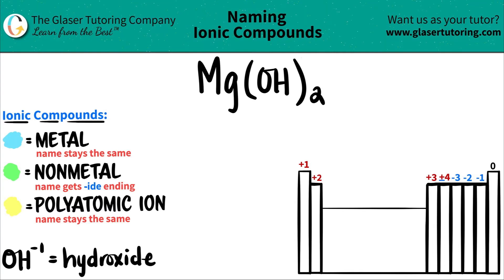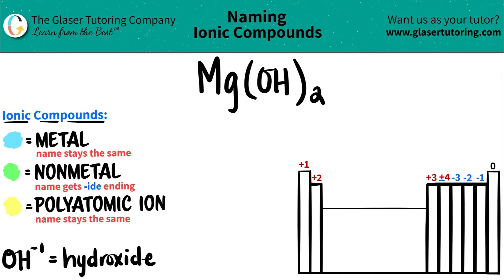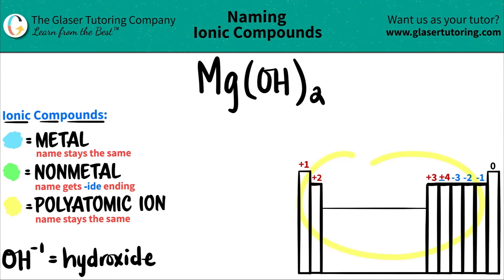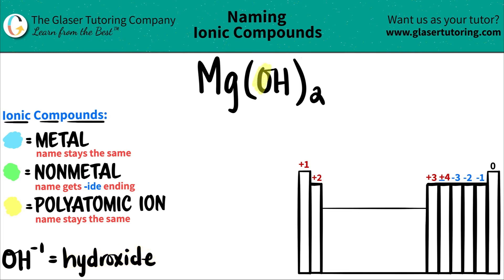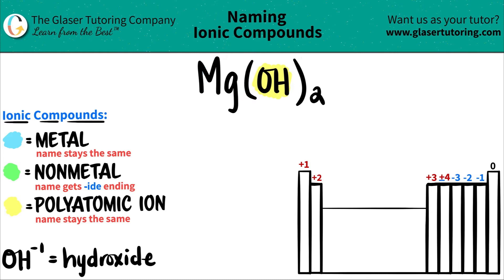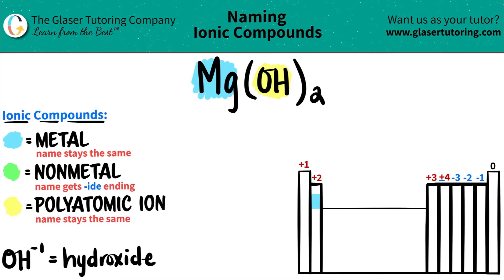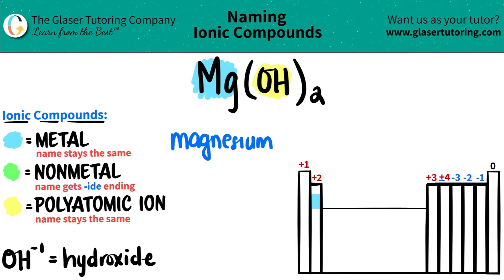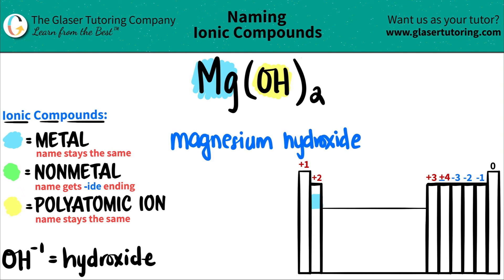How to name Mg(OH)2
Name the following ionic compound:
Mg(OH)2